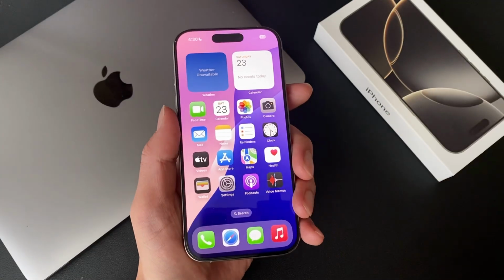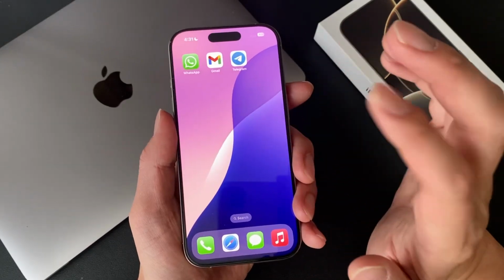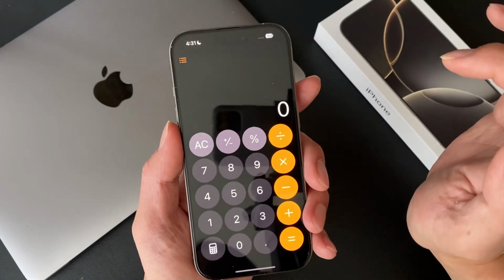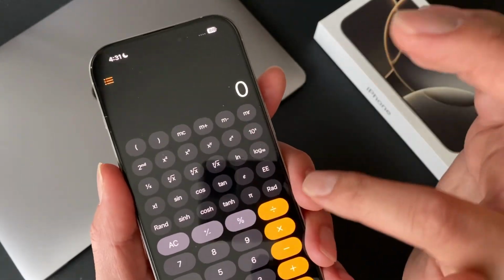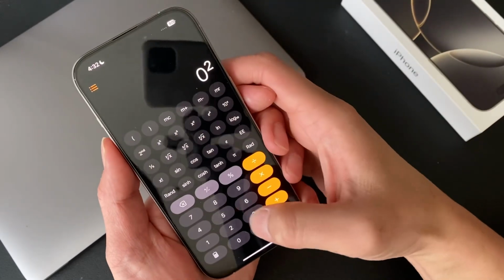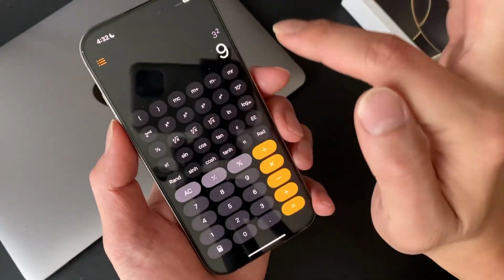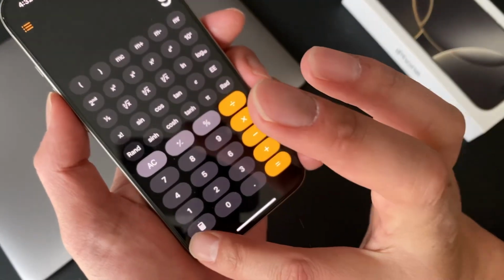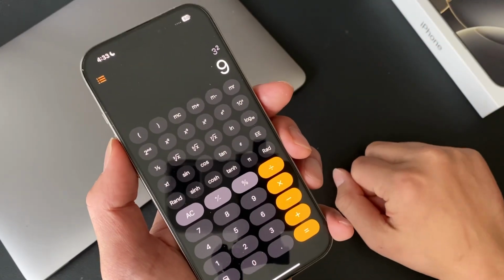How to Use the Scientific Calculator on iPhone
Did you know your iPhone has a built-in Scientific Calculator? In this tutorial, I’ll show you how to access it and use advanced calculator functions for school, engineering, science, and everyday calculations.

No extra apps required—it’s already built into your iPhone.

In this video you’ll learn:

* How to enable the Scientific Calculator
* Where to find advanced calculator functions
* Use trigonometry, logarithms, exponents, and more
* Hidden iPhone Calculator features
* Tips for faster calculations